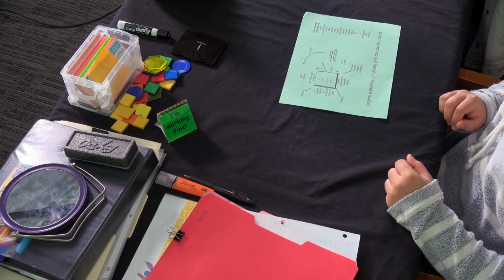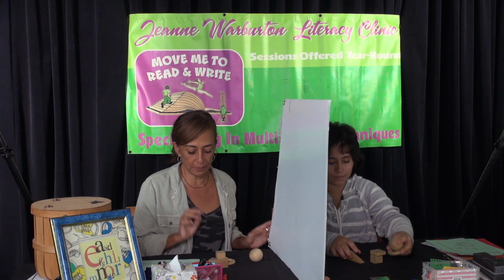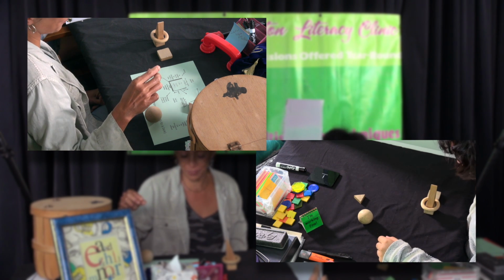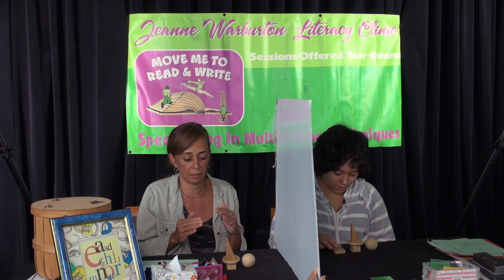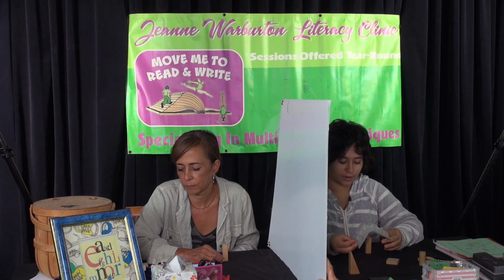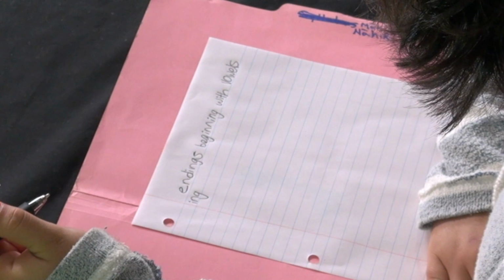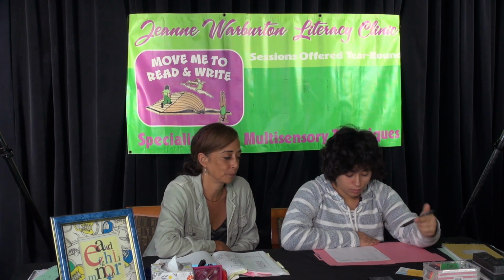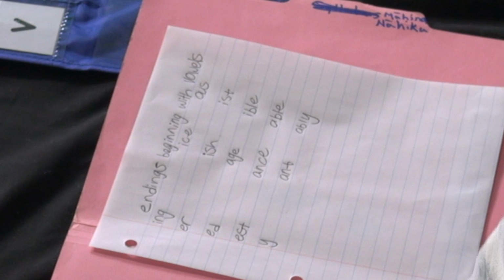Language Lab: Session 9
Join teacher Elizabeth Scamahorn as she helps develop the fundamentals of reading and language for students who may have learning challenges. In this session, we'll learn all about suffixes.